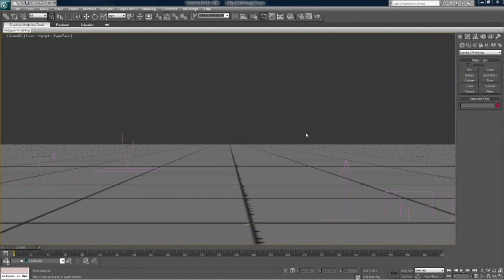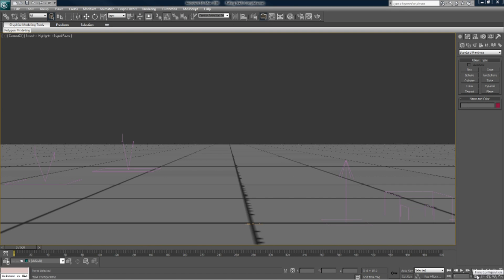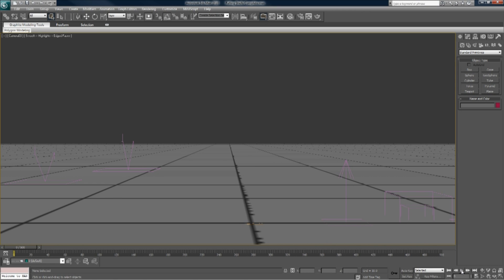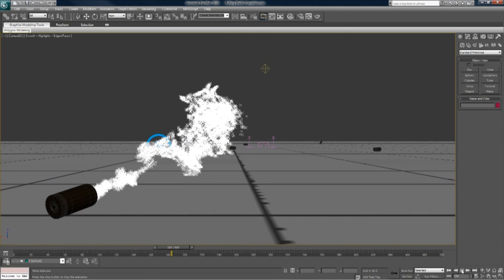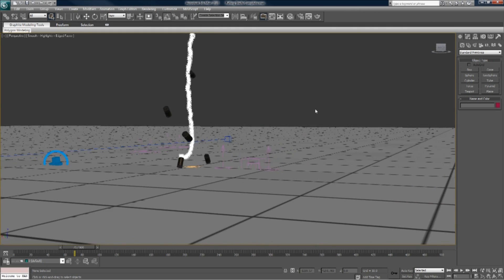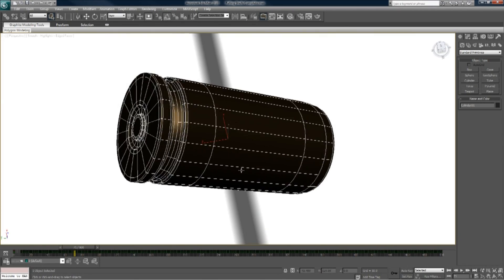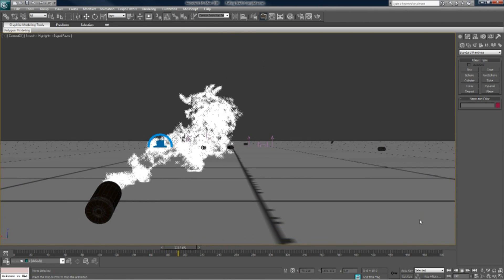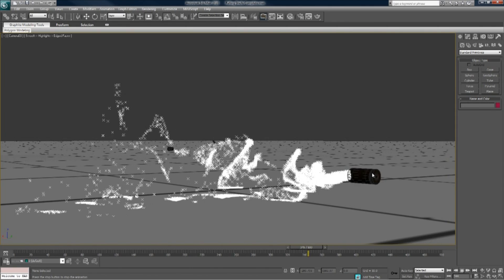Falling Shells (Tutorial) 1/13